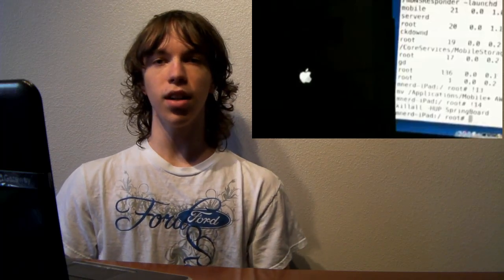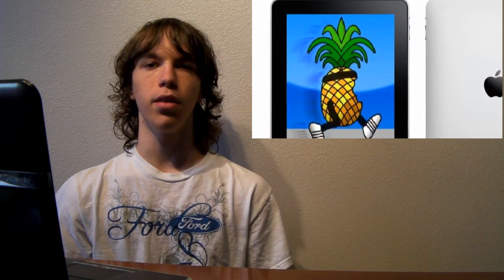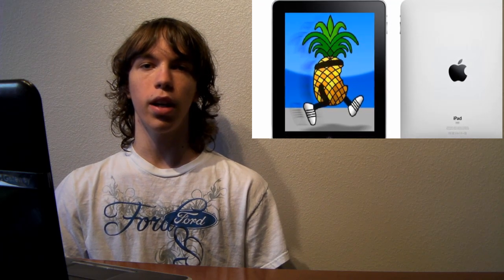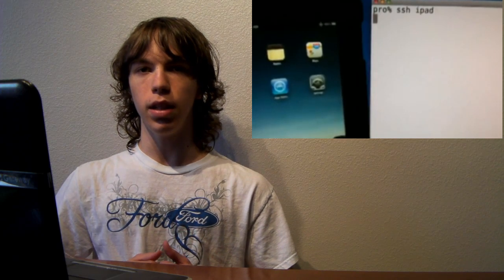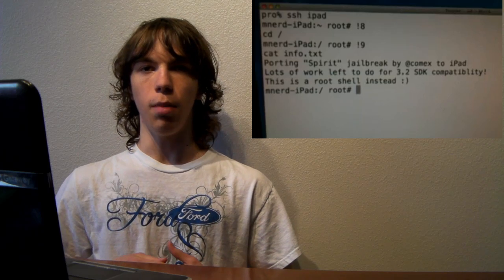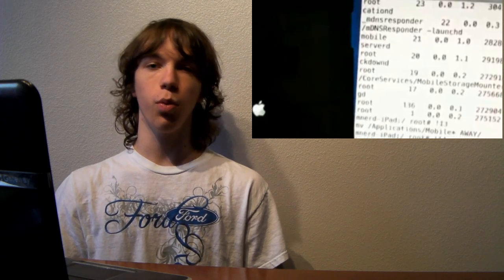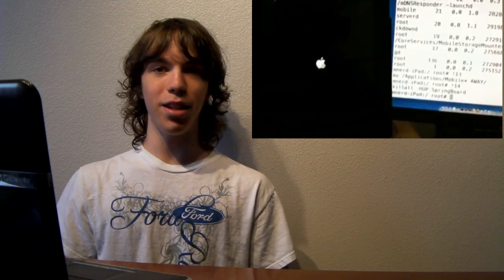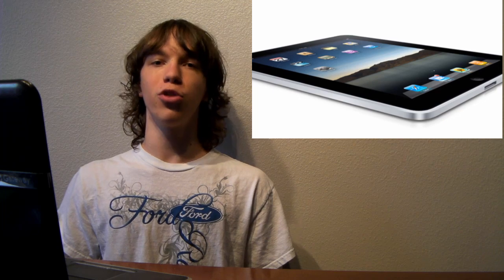The First iPad Jailbreak: Spirit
After having to wait only a few hours, the iPad has been jailbroken. MuscleNerd has posted a video showing him having root access to the iPad. The jailbreak is known as Spirit and was found by comex, so major props to everyone involved for getting it done so quickly.